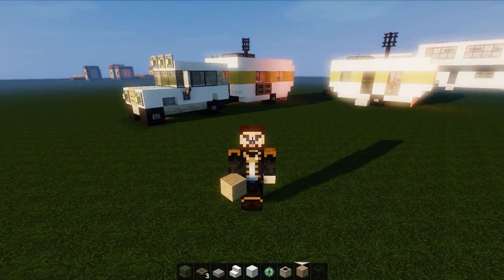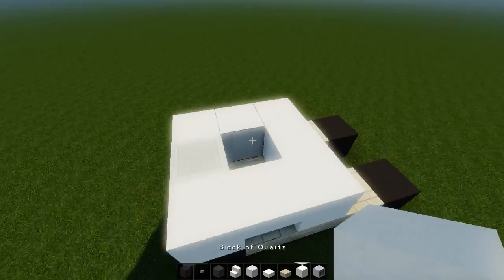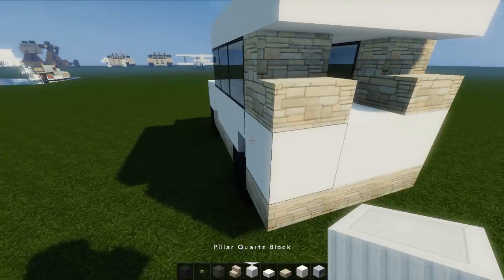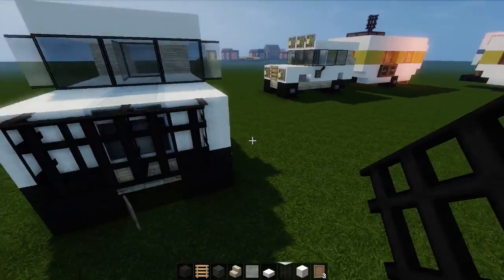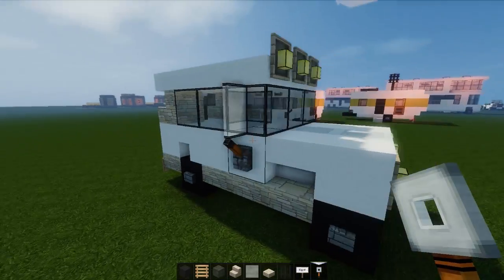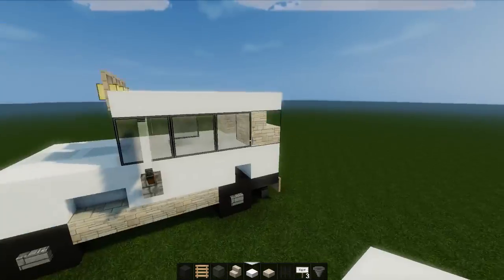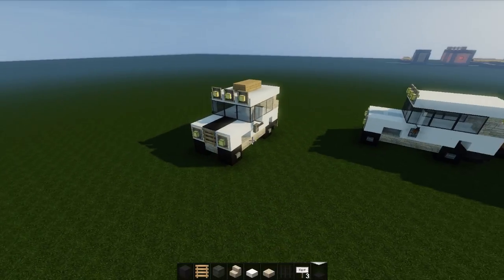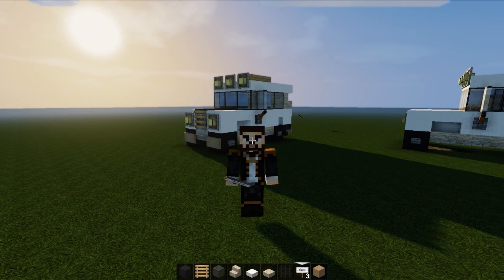Minecraft: Lets Build Vehicle/ Jeep 4x4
hey hey hey guys
You asked for it so here it is!